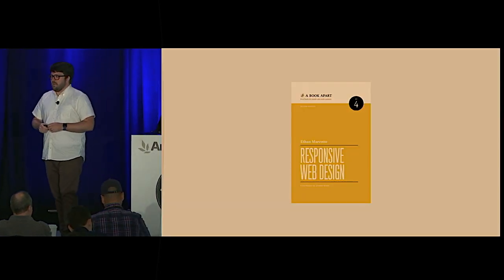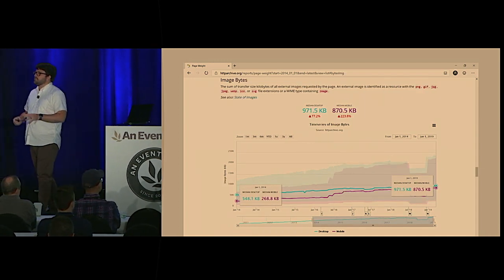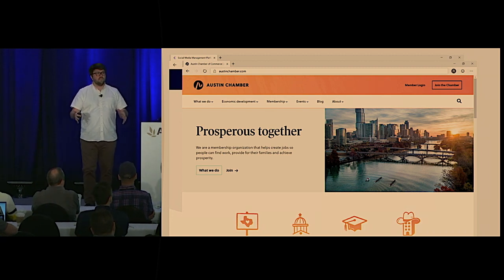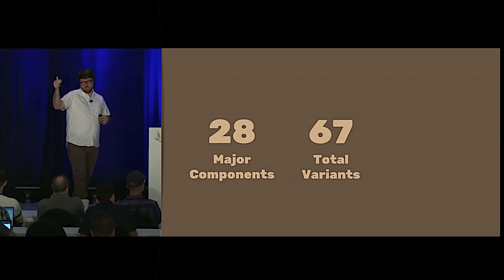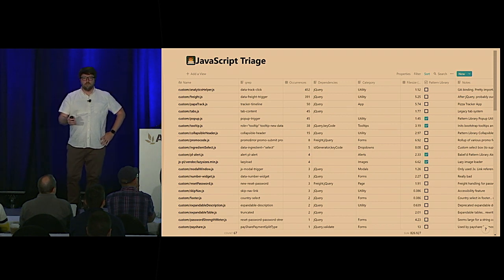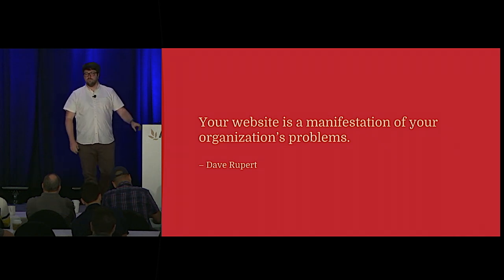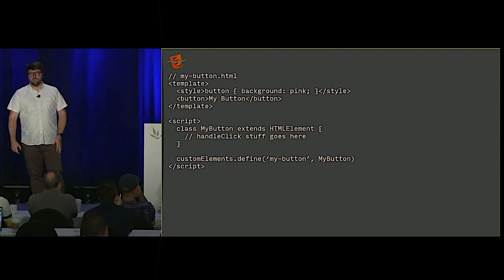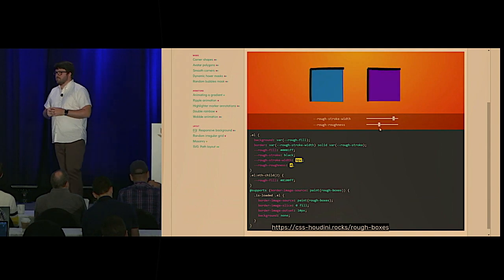“What Has Changed and Where’s it Going?” by Dave Rupert—An Event Apart video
Time has identified dozens of “responsive best practices” that are simply no longer necessary or no longer best practices. With a critical eye, we’re able to reduce quite a bit of cruft and overhead, which improves the overall customer experience.